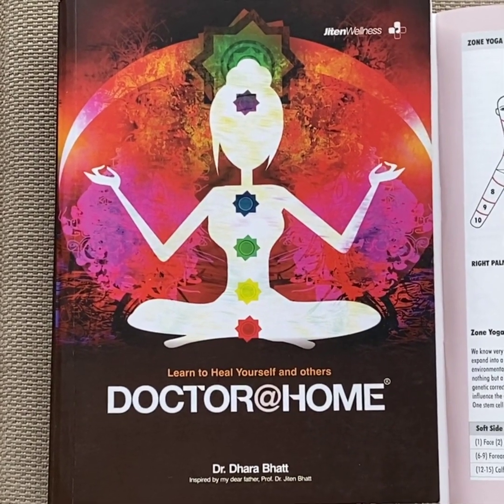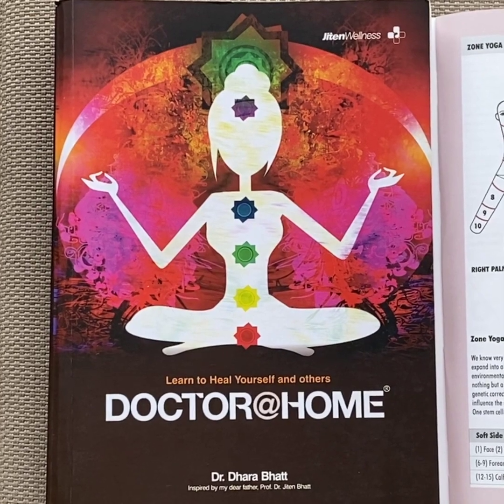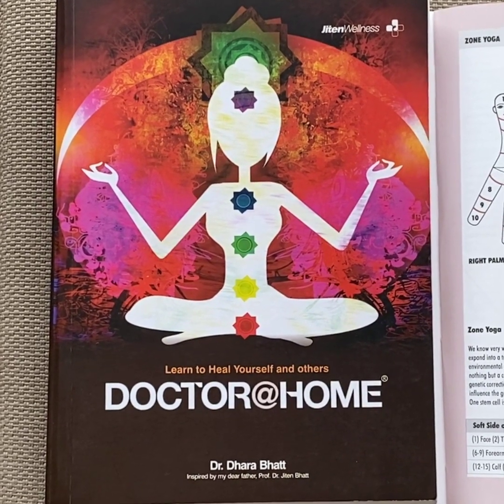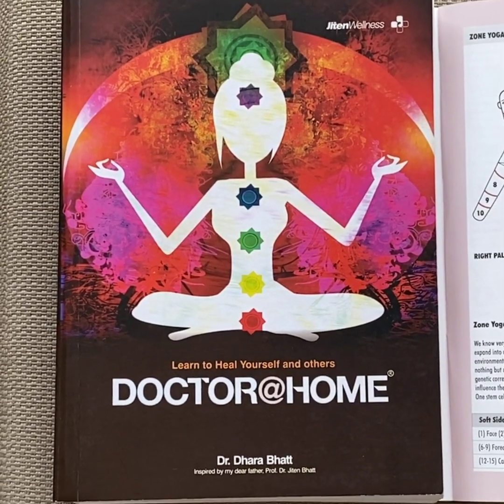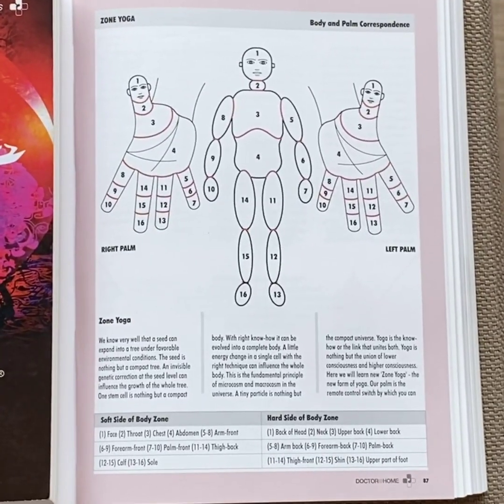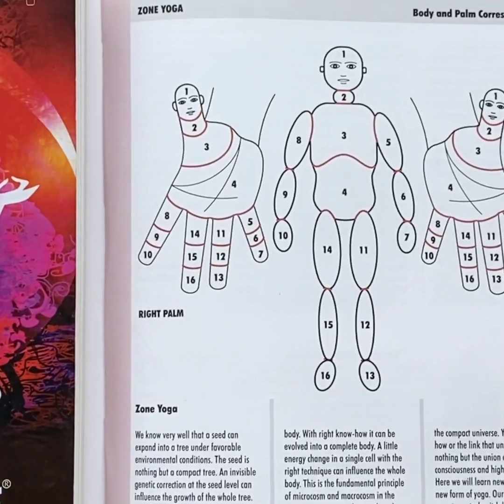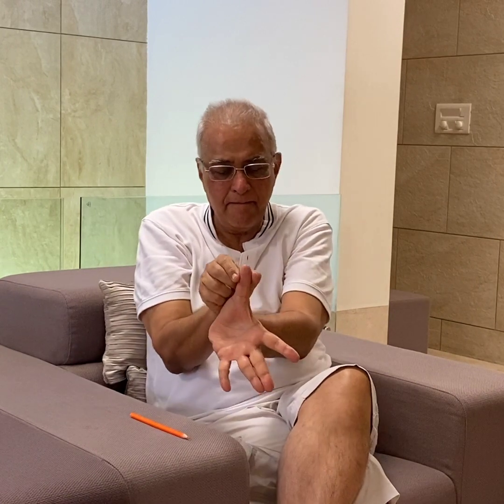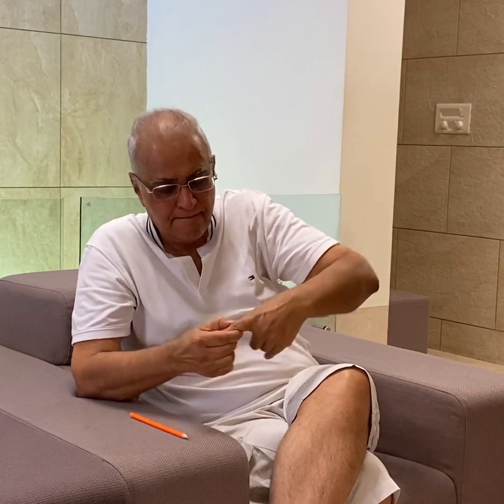Zone Yoga to energise and balance Mind and Body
Zone Yoga is an absolutely easy way of healing and energizing your body through 16 remote zones. Yoga means a union of higher and lower consciousness. When we are using and manipulating the points, joints and areas of our palms to correct the pains and problems of the entire body, this kind of yoga is called Zone Yoga.

Our palm is a map of our entire body. Let us see how - The front of your palm is soft, so is in your body. The back part is hard both in your body and on your palm. So, you want to treat the problem in the front part of your body, use the soft side of your palm and when you want to treat the hard part of your body, use the back of your palm. Her you need to remember one exception. In your legs, the front part is hard and the back part is soft.

Now let us divide our body into two parts - One core of your body that has your chest and abdomen; and second is the five projections coming out of that core - A Head, 2 Arms, and 2 legs. Let's see on our hand - there is a core and 5 fingers coming out of it.

Your head is made up of 2 parts - the head itself and the neck. Similarly, your thumb is made up of 2 parts. Your hands are made up of 3 parts - Arm, Forearm and palms. So, your pointer and little fingers also have 3 parts. Your legs also have 3 parts - Upper leg, lower leg, and feet. Similarly, the middle and Ring finger also has three parts.

Now let us see how to find your Zone Yoga are for right knee pain. Find the second joint of the ring finger of the right hand or middle finger of the left hand. Go to the hard part and press for hundred times with a message to heal the pain.